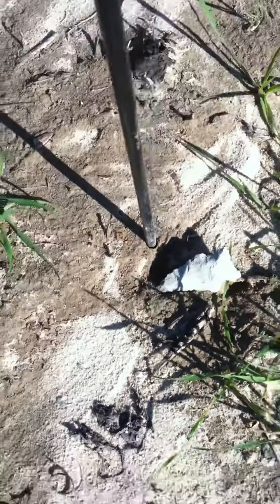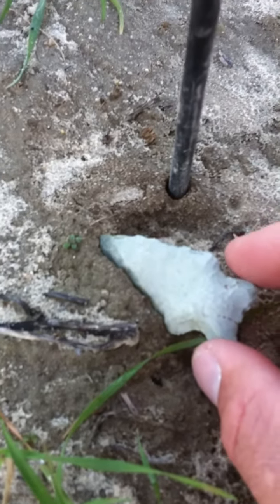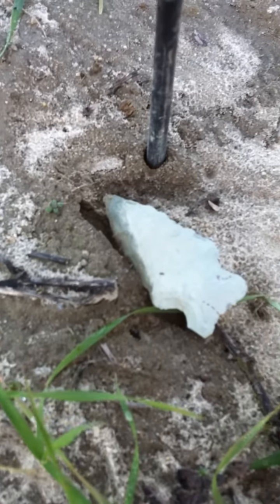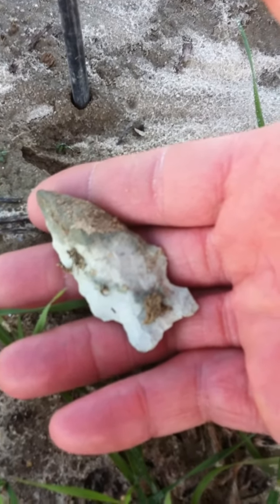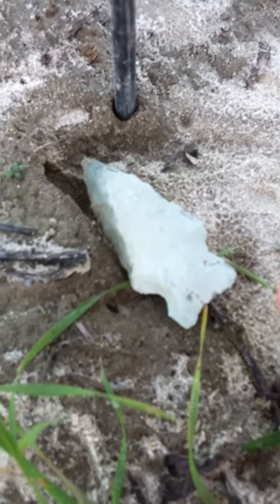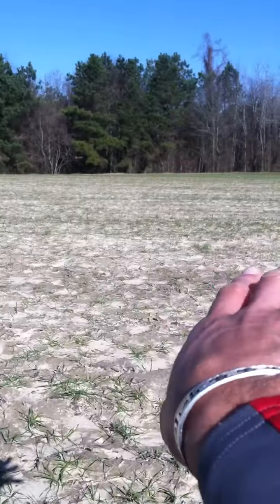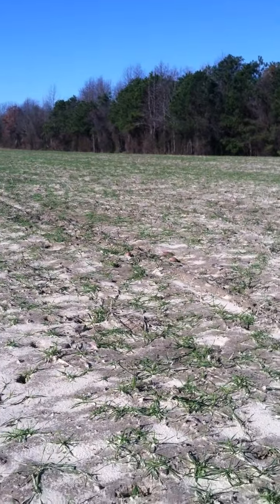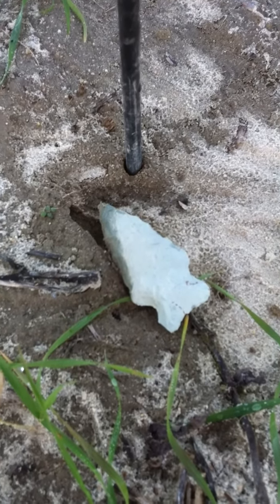Overwhelming! - 64 Artifact Find! Jan 2013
This is Crescent Woods!  Time and time again we find!